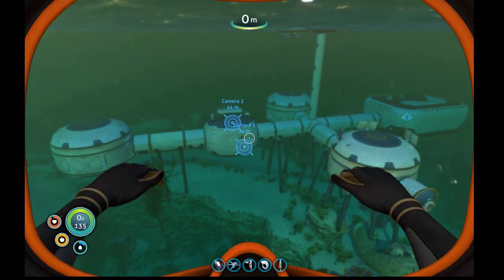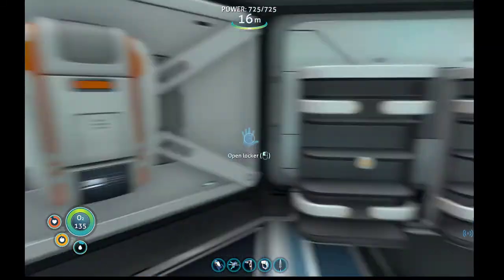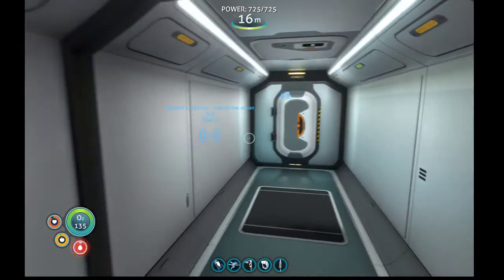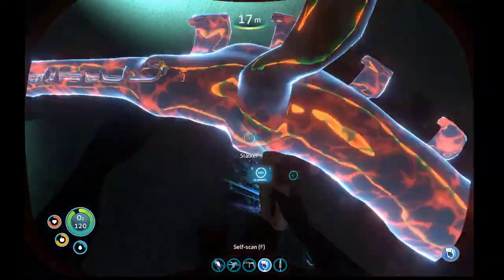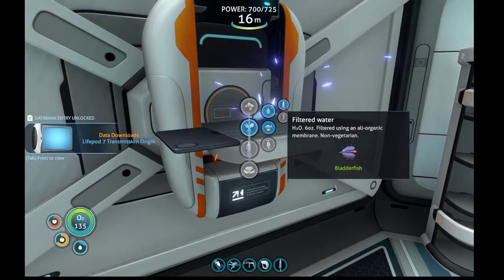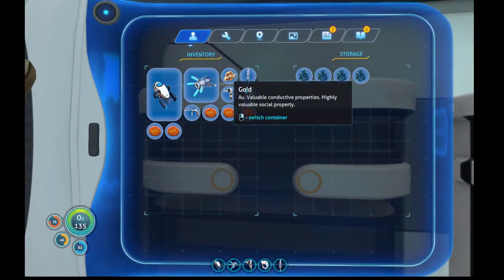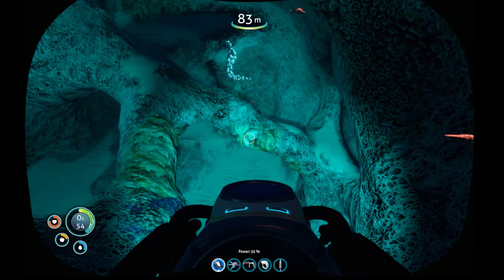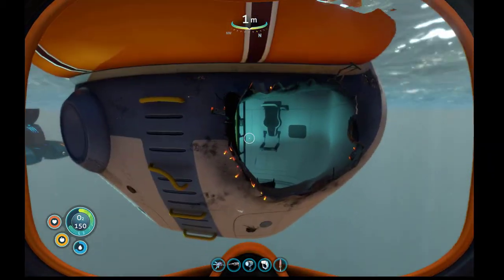Through my own pains -Subnautica Act8